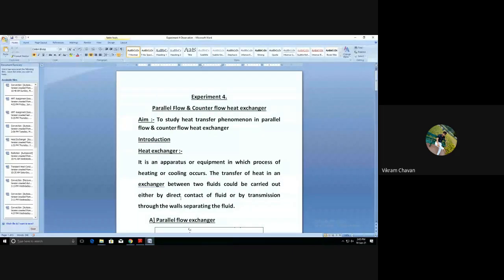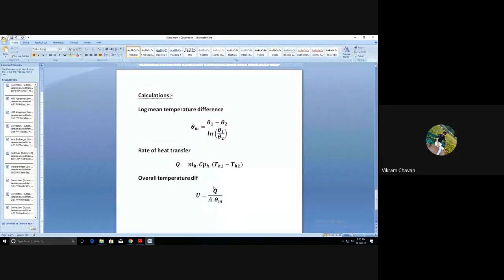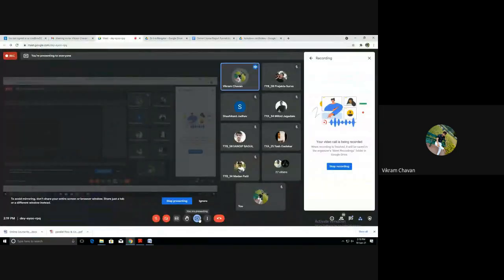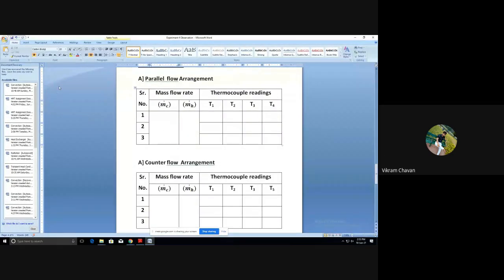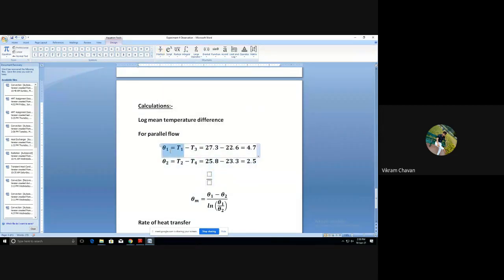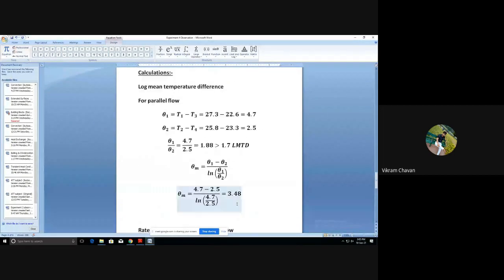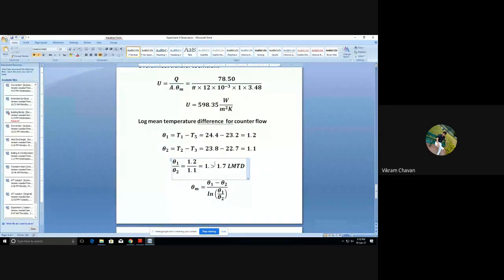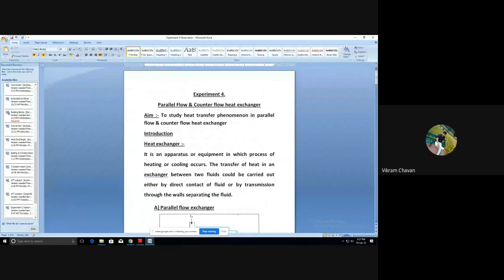Heat transfer Experiment 4 Parallel and counter flow heat exchanger